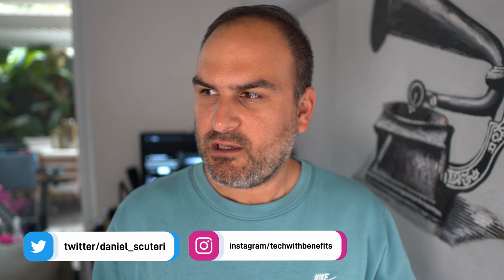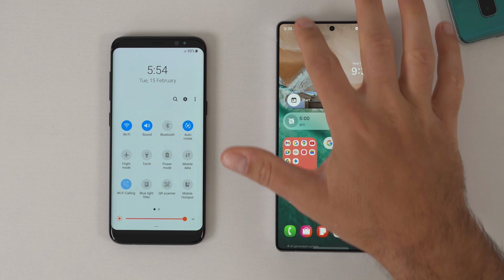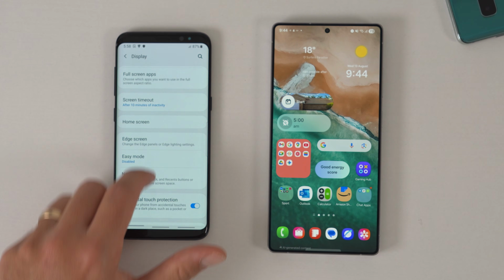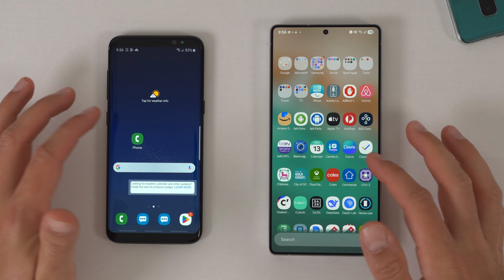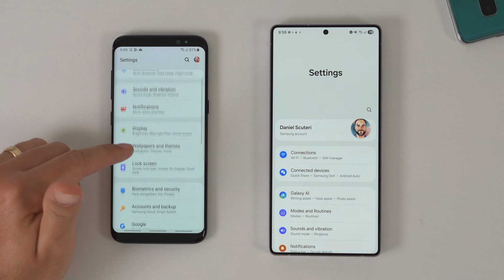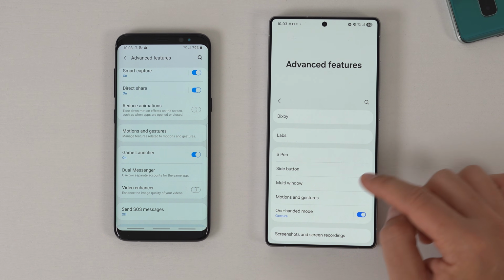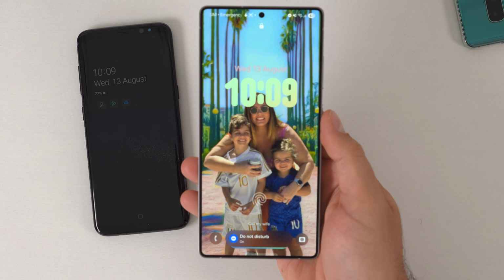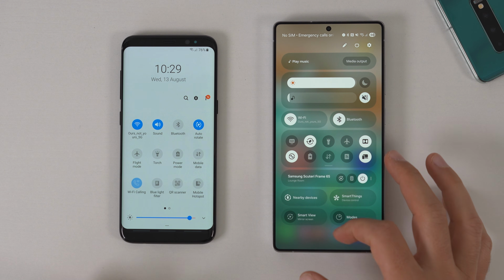One UI 8.0 vs One UI 1.0 - WORSE NOW?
Going to therapy is a sign of strength, not weakness. My paid partner

The Galaxy Z Fold 7 is almost peak foldable. But how did it all start? Let's go back and compare the Z Fold 7 to the original Galaxy Fold!